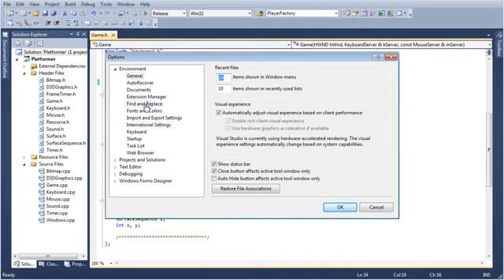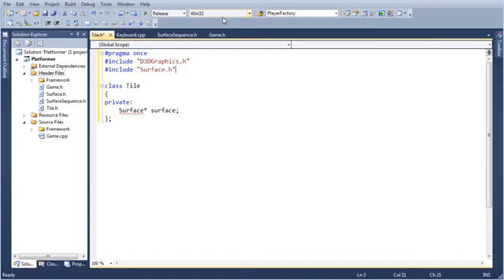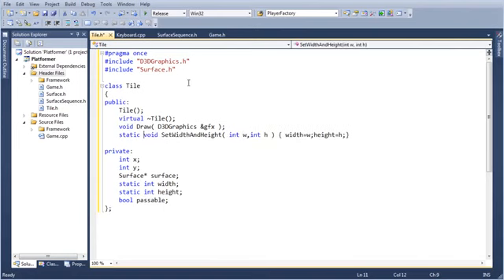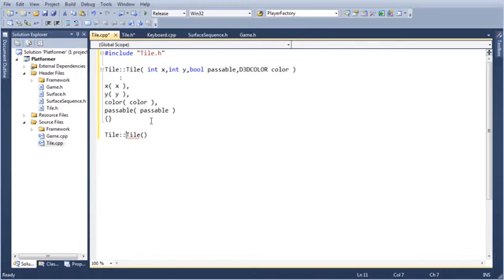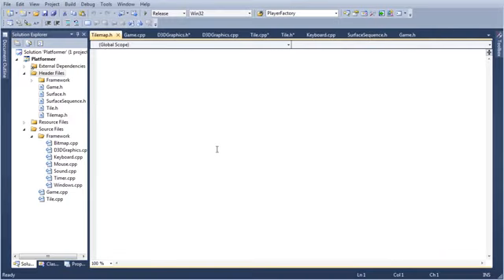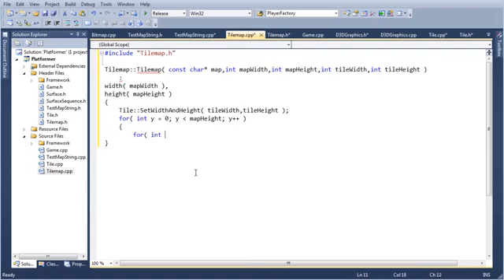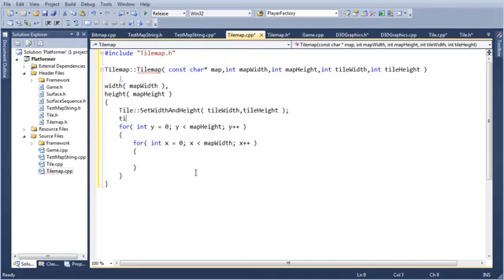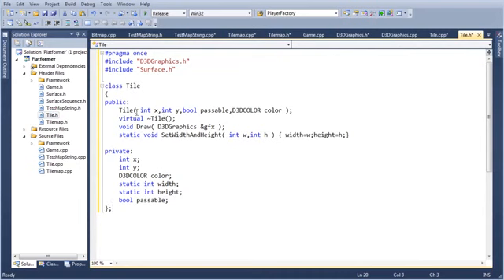Intermediate C DirectX Game Programming Tutorial Lesson 12